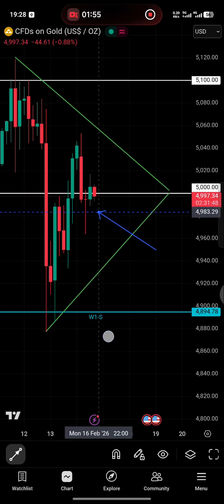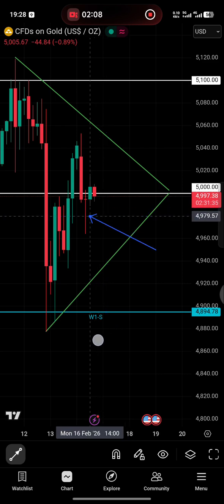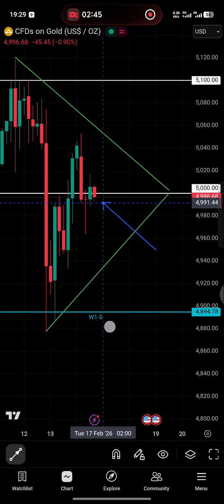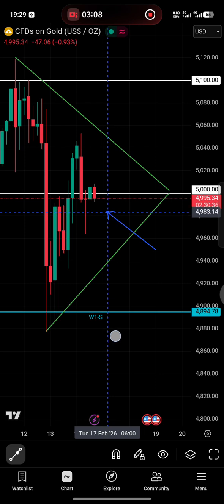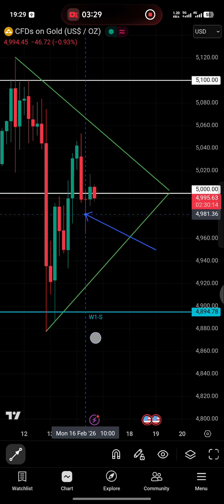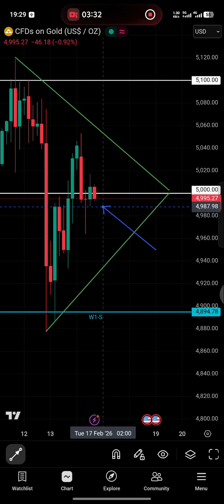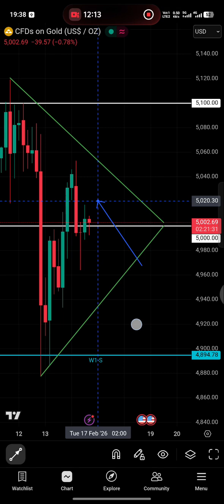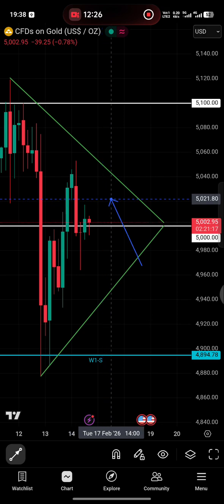🔹16/02/2026 | Gold Chart Analysis📊 | XAUUSD 🏆🪙